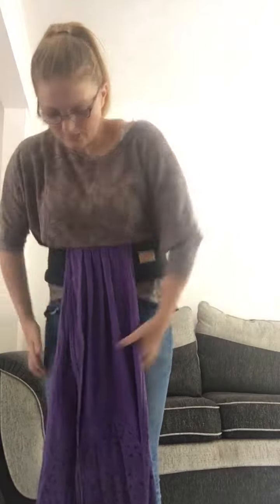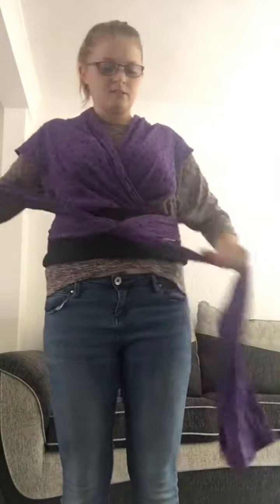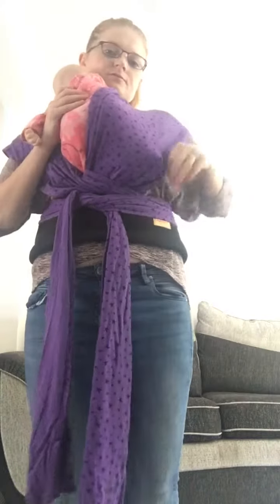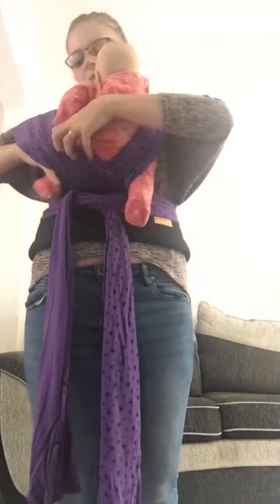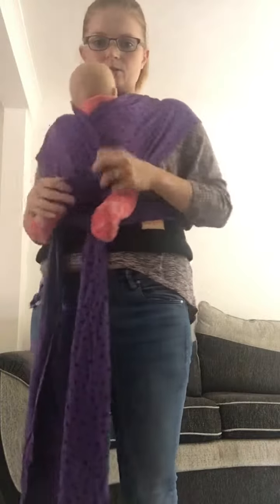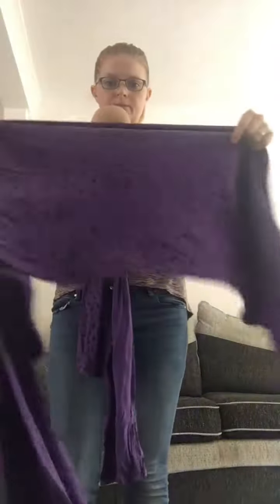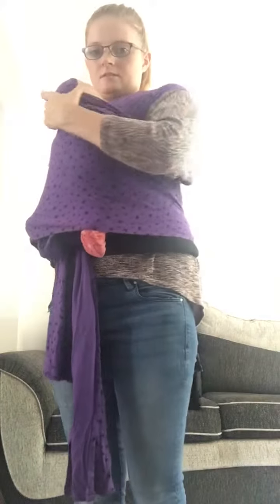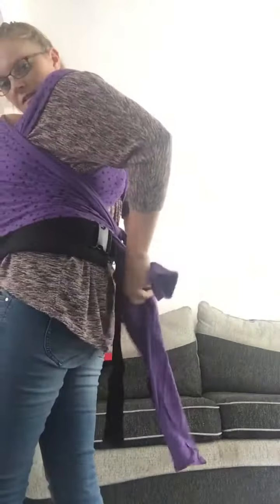Tots gear papoozle wrap demonstration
A quick demonstration of how I use my wrap.